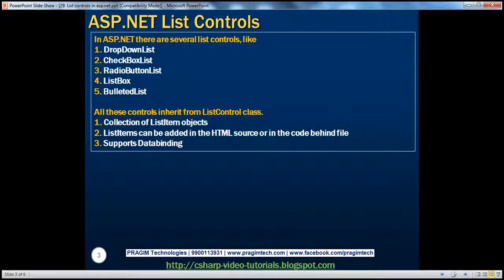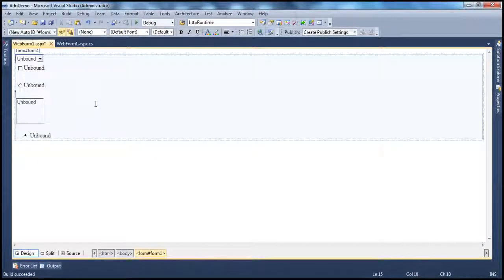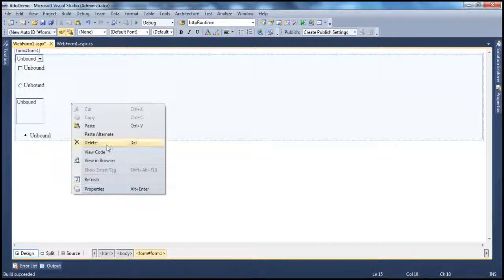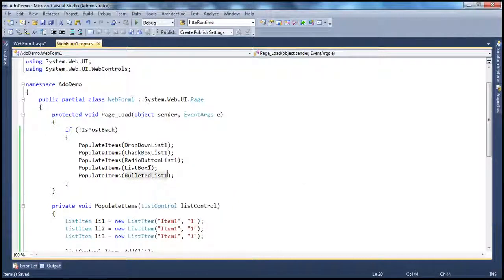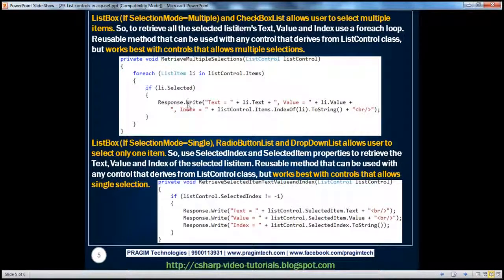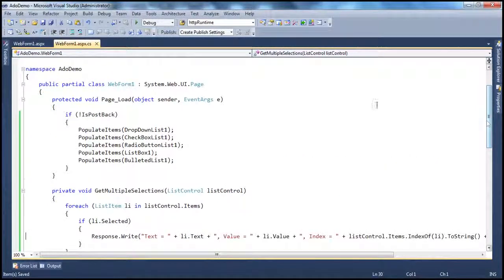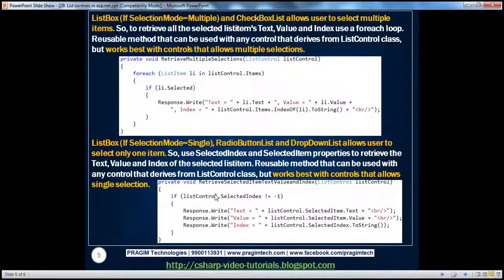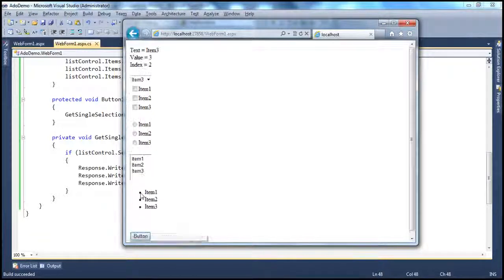List controls in asp net Part 29